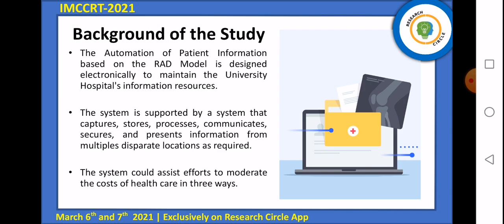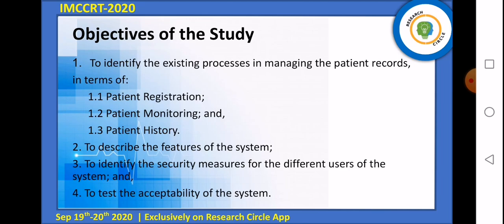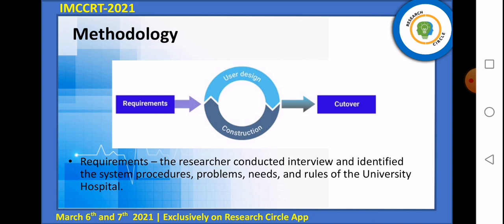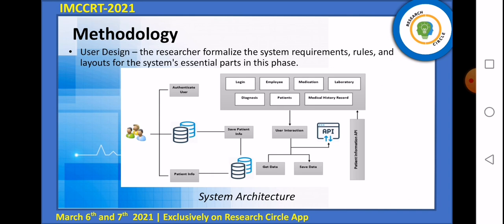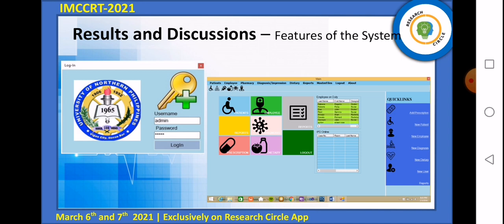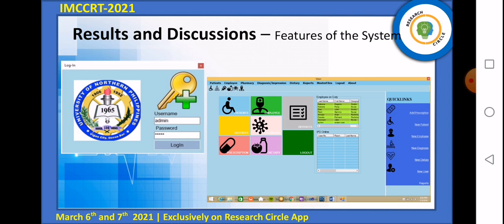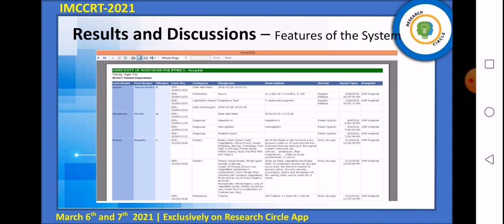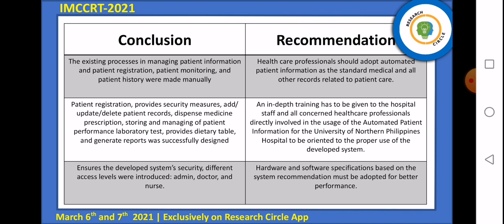IMCCRT-2021-1128 Title: Automation of Patient Information based on RAD Model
Title: Automation of Patient Information based on RAD Model

Authors Name: Eileen Rose C. Quilon

Abstract: This study is intended to design and develop patient information automation at the University of Northern Philippines Hospital. It determined the processes involved in the manual process, the problems encountered during the operations, and the possible solutions to address these problems. The developed system tends to computerize managing patient records, exceptionally patient registration, patient monitoring, and patient history. The researchers used the Rapid Application Development (RAD) methodology to design and develop the system. For data analysis, different tools were used to interpret the system needs and illustrate each data's relationship. Furthermore, the system requirements identified were: (1) capability of the system to register; (2) system's security measures; (3) capability of the system to add, update, and delete records; (4) capability of the system to handle dispensing prescription; (5) capability of the system to store and manage patient diagnostic test and records; (6) capability of the system to suggest proper foods intake; and (7) capability of the system to generate of reports. It is recommended that the Automated Patient Information for the University of Northern Philippines Hospital should be implemented to the university hospital to aid the problems encountered in the current system used. Thus, users of the system must undergo training, and further study should be performed to assess the overall performance of the study.

5.Save your Eyes I Smartphones are Making Our Eyes Worse I Here's How to Protect Your Eyes !

2. Academic Digital Profile For All Students/ Academician/ Researcher
3.
4. International Multidisciplinary Conference on Sustainable Practices (Maldives)
5. An Attempt of “ Most Chapters in Single Book” for India Book of Records